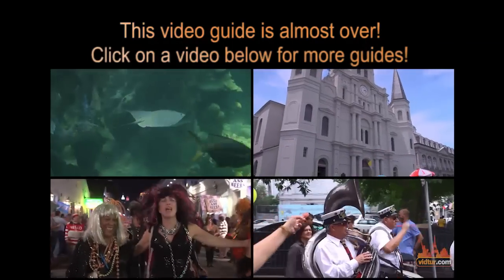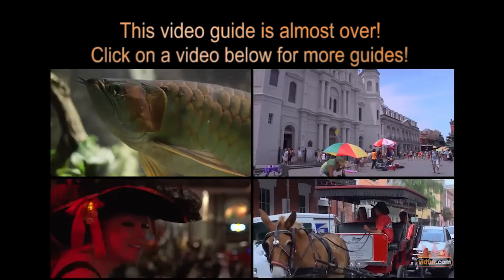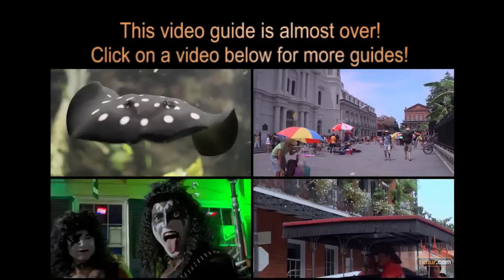Explore Royal Street - New Orleans: Video Travel Guide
Royal street is one of the most popular streets in the French Quarter. Head over to the section known as the upper French Quarter for some of the most famous antique shops and art galleries.
Need more information about nearby attractions? for free city guides about New Orleans.